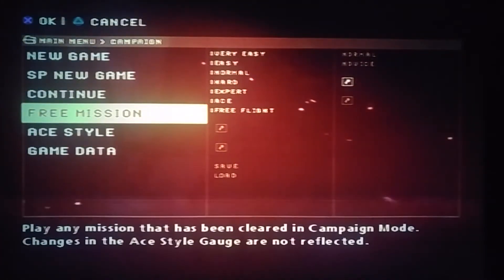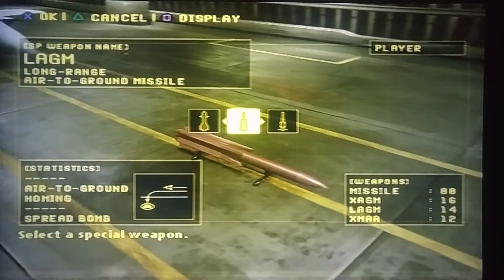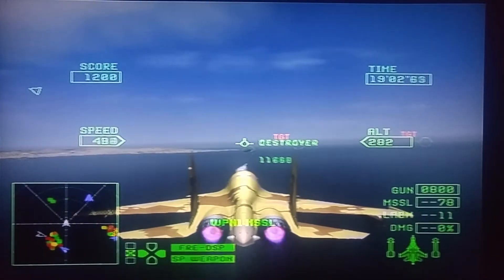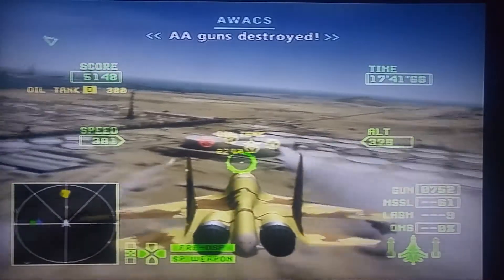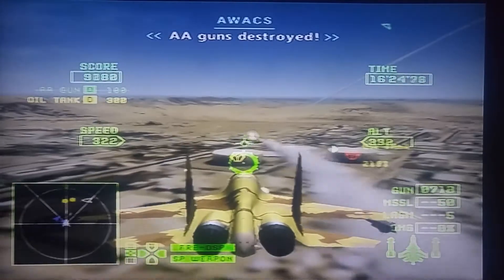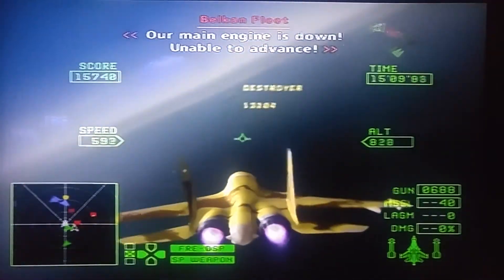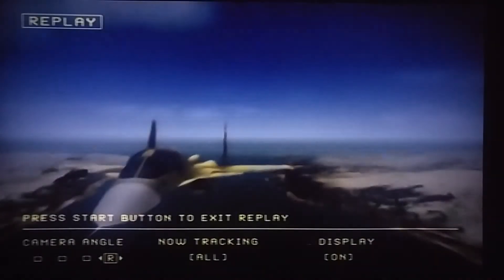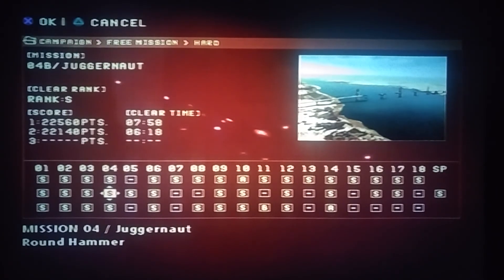Ace Combat ZERO: Su-32 Strike Flanker Feature!!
Ground targets are no matter for the Su32 Strike Flanker today in Ace Combat ZERO!!